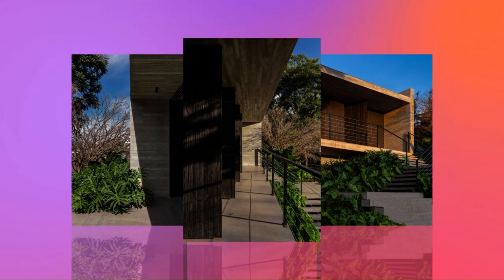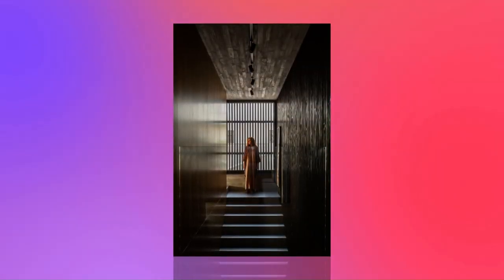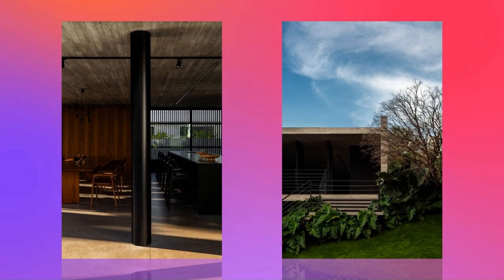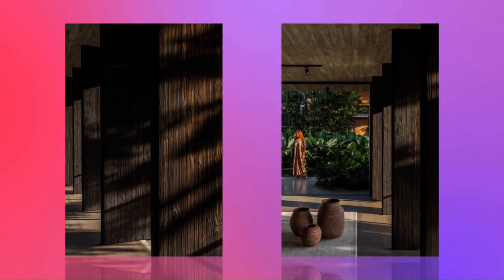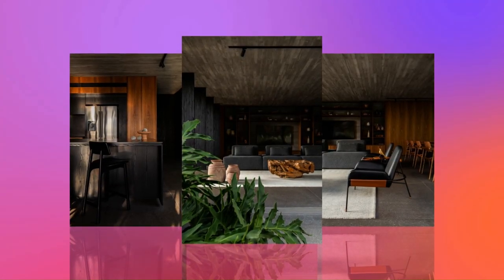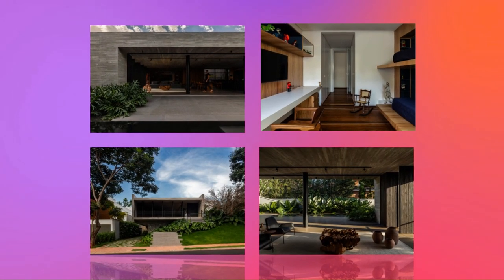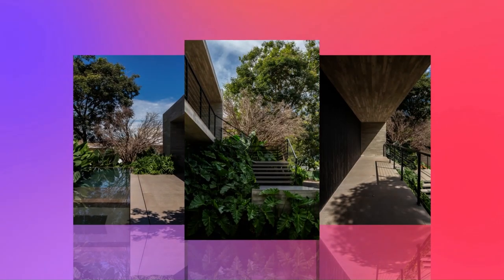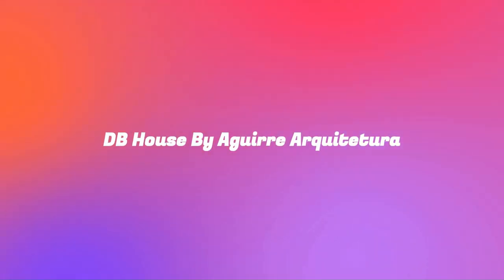DB House By Aguirre Arquitetura In UBERLÂNDIA, BRAZIL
The terrain in a gated community in the city of Uberlândia - MG presented a steep slope that allowed the DB House to be built at a point above the natural level to maximize the view of the region and integrate it with the leisure areas. As a result, the service spaces could be placed on the lower floor, dividing the residence's sectoring into two levels.
To meet the needs of the clients, who were seeking an environment to entertain friends and family, the social aspect of the project is presented as the focal point, with the kitchen completely integrated into the social and leisure areas. The infinity pool in front of the land and the pivoting doors of the main entrance add more permeability to the residence, allowing the landscape to become a part of the project.
Archi Studio
Architects: Aguirre Arquitetura
Area: 435 m²
Year: 2022
Photographs: Israel Gollino
Manufacturers:  Carmine, Louis Kazan, Móveis Brasil Central, Unilight, Ícaro Design
Project Team: Alexandre Aguirre, Rodrigo Barbosa
Furniture: Alexandre Aguirre, Aline Henriques, Rodrigo Barbosa
Landscape Design: Alexandre Lico
City: Uberlândia
Country: Brazil